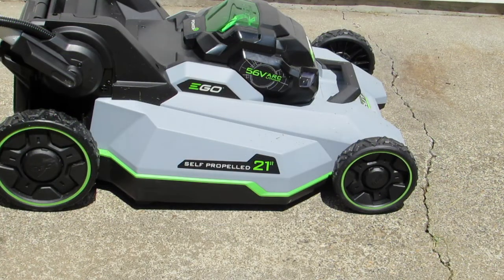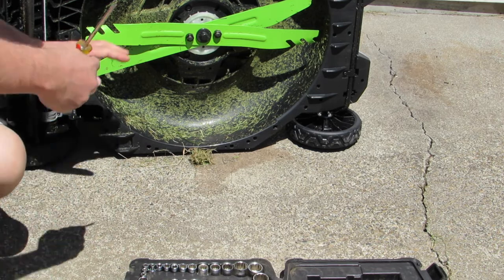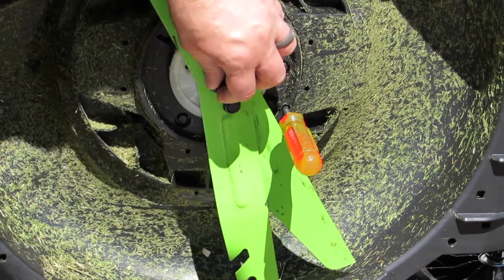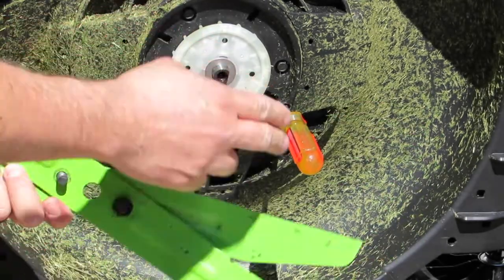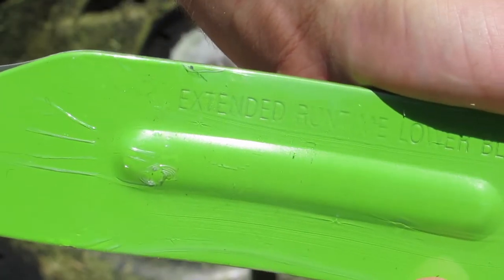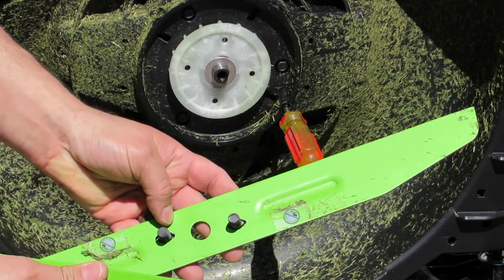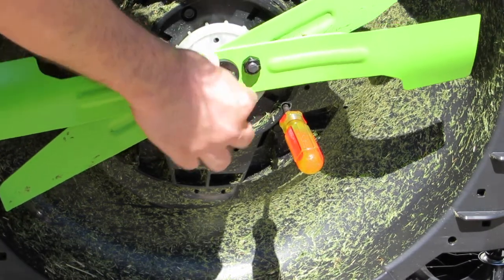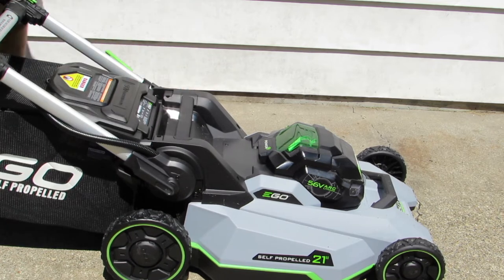How To Change A Blade On Lawn Mower | Replacing a Multi-Blade on EGO Electric Lawn Mower Quickly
Links to Items In This Video:
EGO LM2135SP Electric Lawn Mower: amzn.to/3N83k7T
Socket Set: amzn.to/3QvpxQh
Screwdrivers: amzn.to/3xNfzkK
High Lift Bagging Blades: amzn.to/3HC4Myh
Mulching Blades: amzn.to/3Nmp689
Extended Runtime Lower Blade: amzn.to/3xIylJH

In this video you will learn exactly what tools you need to replace the lawnmower blades on the EGO LM2135SP Electric Lawn Mower.

If you are new to this channel, welcome! I am dedicated to bringing you the best tips and tools for home repair, remodels, and all around diy.

To get started with changing your lawnmower blade, begin with removing the battery. This helps keep you safe by making sure the mower will not accidentally turn on.

Next you can tilt it on it's side, so you can access the underside of the unit.

Locate the hole shown in the video that I put the screwdriver in. You want to do this to keep the blade from rotating as you are loosening the bolts.

You can start with the center bolt which uses the 9/16" socket. Turn it counter clockwise to loosen it. This may be hard at first. You might want to spray some silicone spray, or other lubricant on it to help out.

Once this bolt is removed set it aside for later use. There is a special shaped washer below this that also needs to come off. You will need to save all the nuts and bolts that are removed at this stage. They will be required to put it back together.

Next remove the two remaining nuts using the 11/16" socket. You may need to hold the back of it with your thumb to keep it from spinning. the bolt here has a slot it fits into on the upper blade.

Once you have both nuts removed the two blades can come apart. Take off the lower blade to change it.

I am removing the lower blade because I want to install one that serves a different function. If you are replacing both of them because they are dull, you can do that at this point as well.

Remove the new blade(s) from the packaging. orient them in the proper direction as indicated by the words stamped on the blade.

slide the bolts through the same holes, and fasten the proper nuts.

Next place the blade assembly on the center bolt, and slide the special washer in place. While holding these pieces together, put the center bolt back.

Tighten it down with the proper socket again. Make sure all the nuts and bolts are tightened.

Now remove the screwdriver and tip the mower back on it's wheels.

You are ready to place the battery back in place and turn it on.

-Kevin